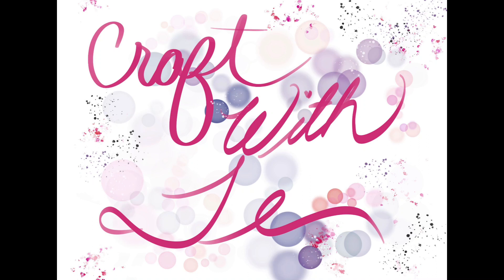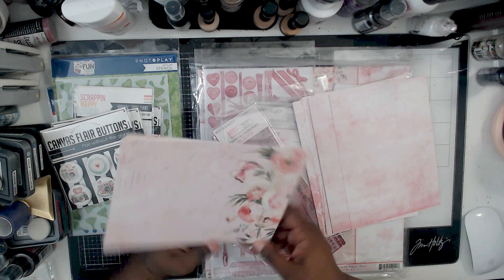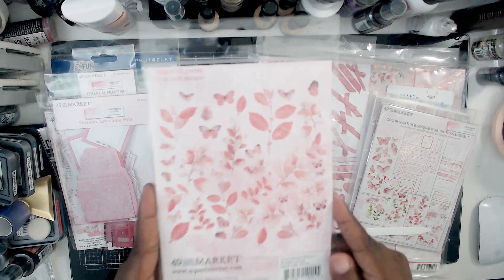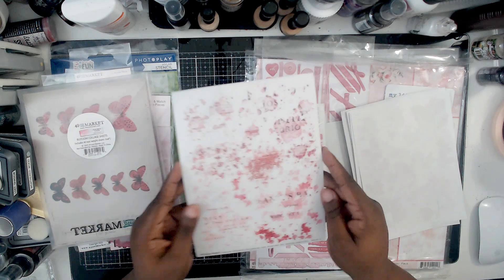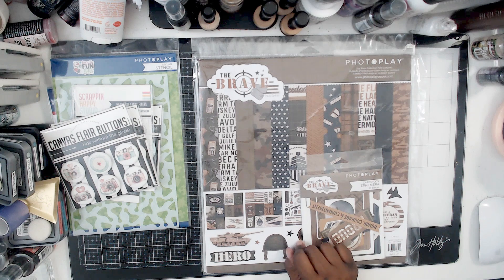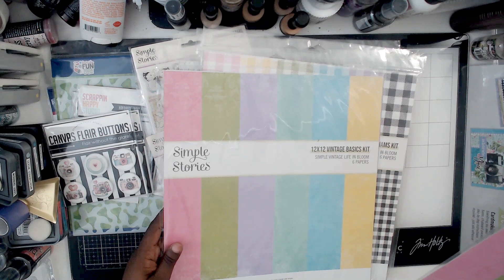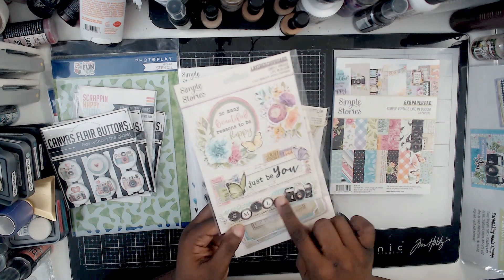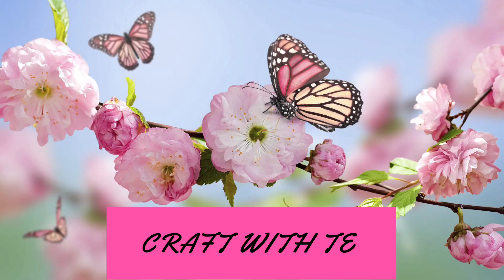Mini Haul 4/6/23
Links:
49 and Market Blossom Collection: